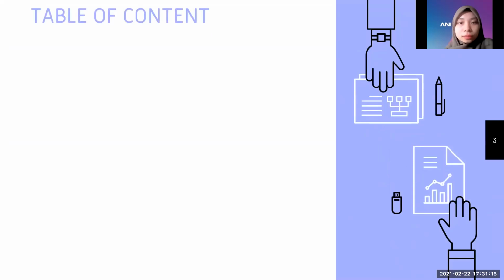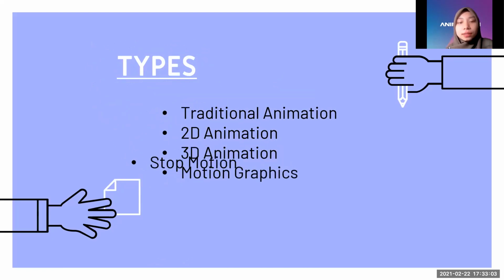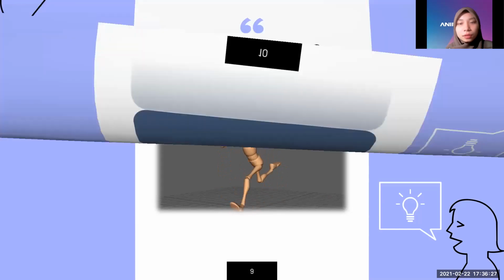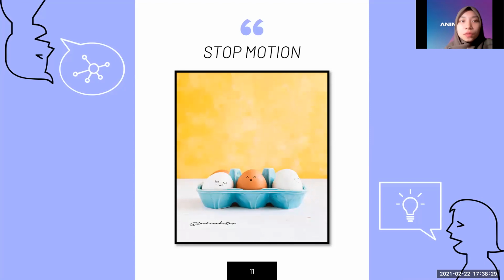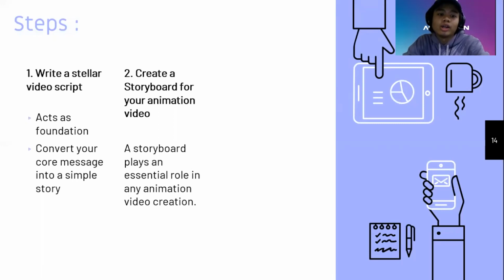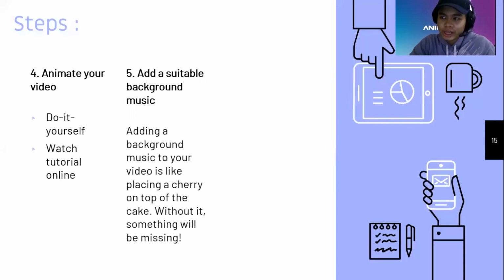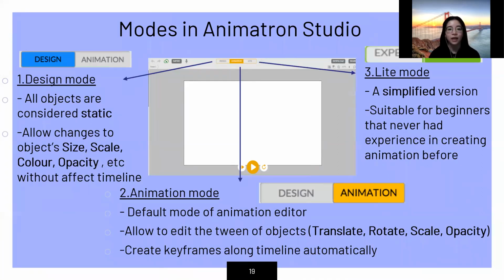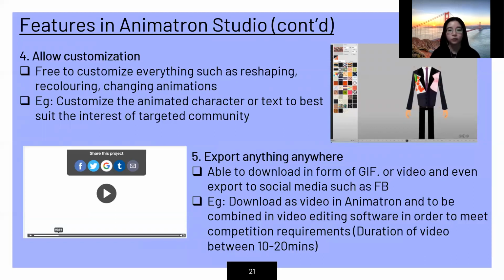Introduction to Video Animation and Online tool Animatron